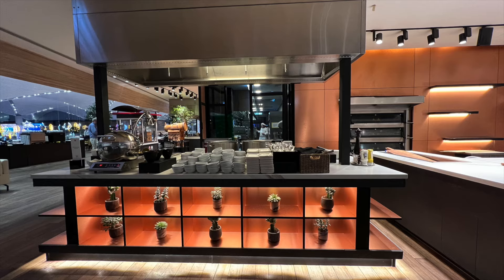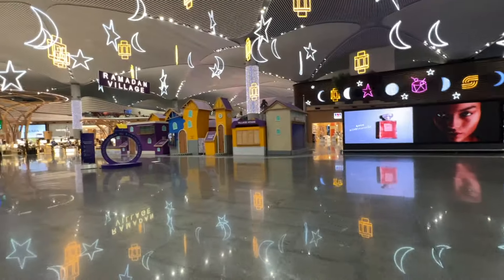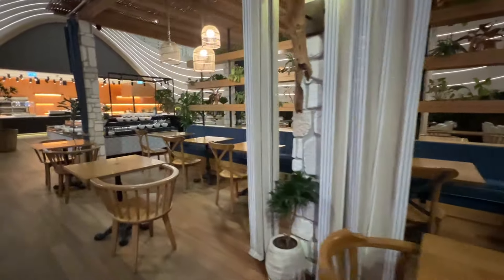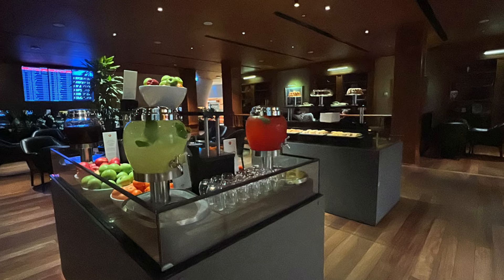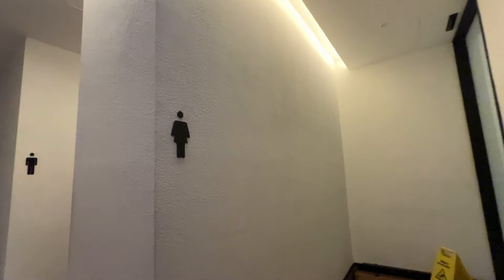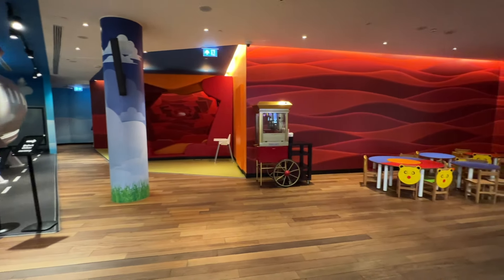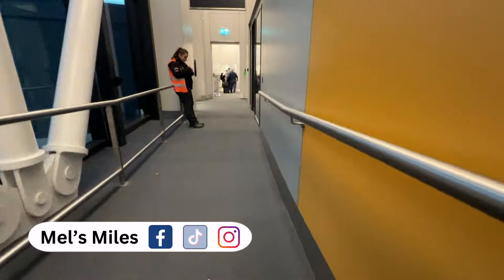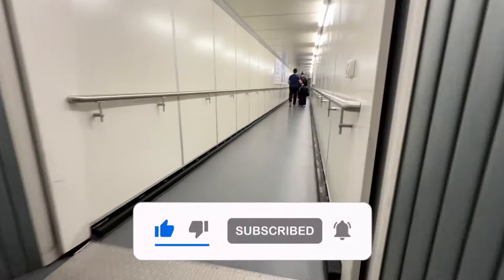Turkish Airlines Business Class Lounge at Istanbul Airport (IST) : Tour and Review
If you’re heading to Istanbul Airport for an upcoming Turkish Airlines flight, this video will give you a look at everything you can expect at either of their two lounges. I tour and review the Turkish Airlines Business Class Lounge, but their Miles and Smiles Lounge is a mirror copy, so this review should be helpful either way.

This was one of my favorite lounges because it offers a few unusual perks that I feel set it apart from most other lounges. I hope you’ll come along with me to check it out and hear my thoughts.

📕 Chapters:
0:00: Introduction
1:01 Logistics
3:28 First Impressions
4:37 Food and Drink
7:48 Seating Options
8:40 Restrooms and Showers
9:29 Children’s Area
10:39 Entertainment
12:22 All Work and No Play
12:53 Final Thoughts